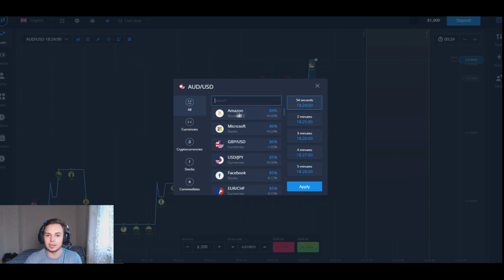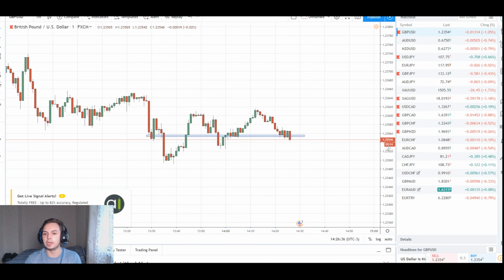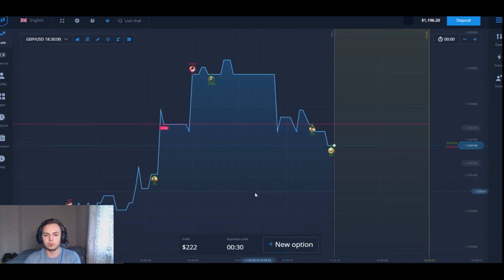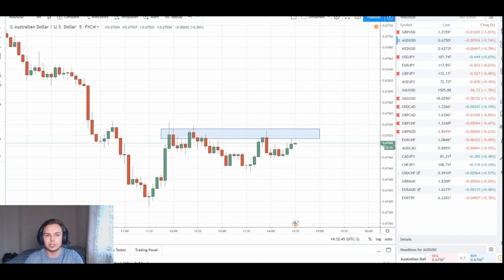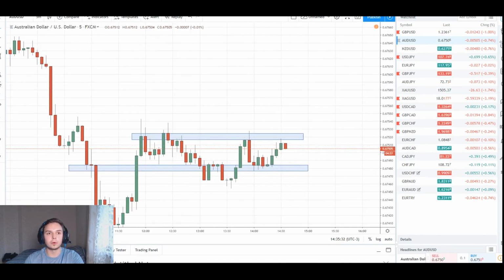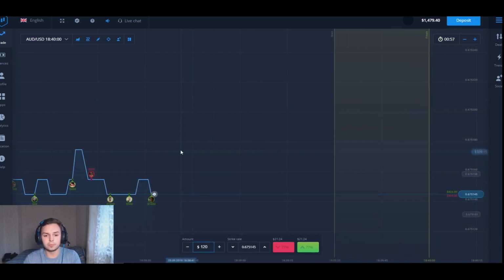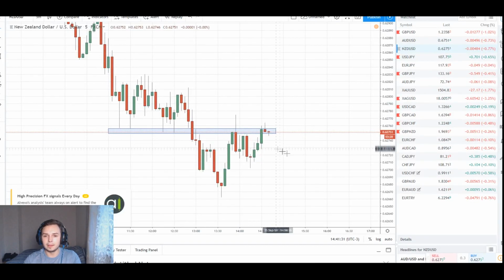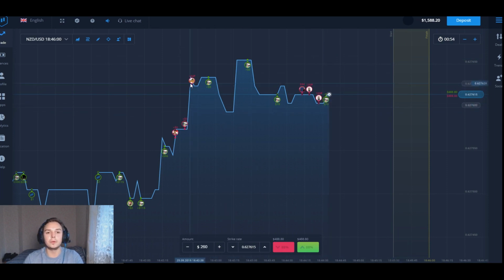ULTIMATE CHALLENGE CAN WE MAKE $100,000 ON EXPERT OPTION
Today I started a road to $100,000 dollar on expert option series starting with a very small balance of $1000 dollars, I will show you or at least try to show you that it is possible to build your account.
I have used expert option as my broker, although I did a previous review slating the company, I don't have a choice but to trade it, since its one of the better alternatives to IQ option, I would have traded Olymp trade, but I cannot since my country is not accepted and I would need to use a VPN.

It's much more simple to just trade binary options and make this ambitious road from $1,000 to $100,000 series on expert option so ill stick to this broker, for now, I am not sponsored or related to this broker in any way shape or form and binary options is very risky, you can lose your money instantly if made a wrong move, so please if you want to try this, trade only with funds that you can afford to lose. Take this video as entertainment purposes and there is no financial advice offered.